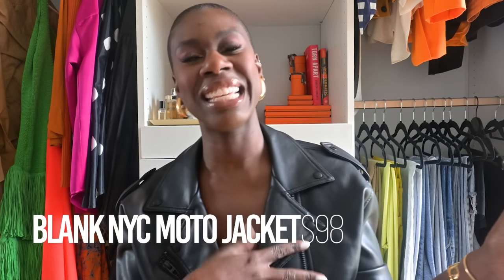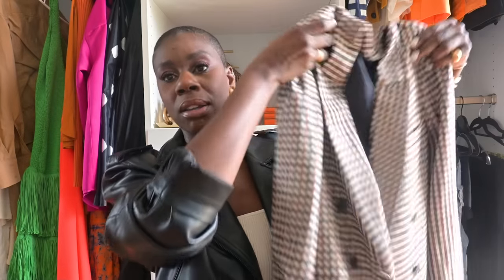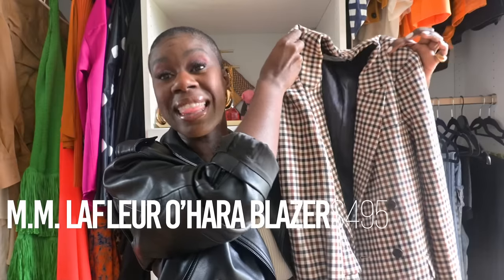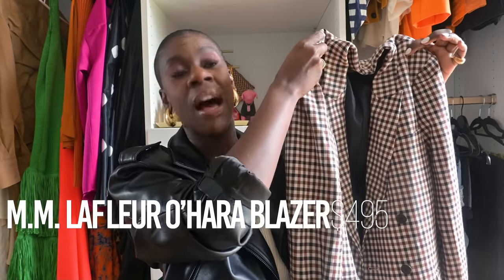What's New in My Capsule Wardrobe | Fall Haul 2023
Hi loves! Today's video is a capsule wardrobe fall haul. Check out what's new in my closet including clothing, shoes and accessories.

- ITEMS FEATURED -

1. Blank NYC Moto Jacket

3. Zara Flame Boots (similar)

4. Kenneth Jay Lane Earrings

5. MM LaFleur O'Hara Blazer

6. Fendi Cat Eye Sunnies

7. Schutz Black Boots

8. H&M Oversized Blazer

9. Anine Bing Baseball Cap

10. Quince Cashmere Hoodie

11. Quince Mockneck Sweater Dress

12. Bottega Veneta Wrap Heels

13. Quince Cashmere Baseball Cap

14. Quince Small Leather Tote

15. Polene Number Un Micro

16. Free People Faux Leather Maxi Skirt

17. Brahmin Belt Bag

18. Aqua Midrise Bootcut Jeans

19. Sam Edelman Vonn Mules

20. White Dolce Vita Hardy Loafers

21. Silver Dolce Vita Hardy Loafers

22. Dolce Vita Beny Flats

24. Tory Burch Cylinder Boots (sold out)

Join the private Politics & Fashion Tribe for exclusive content and group chats

- Follow Me -